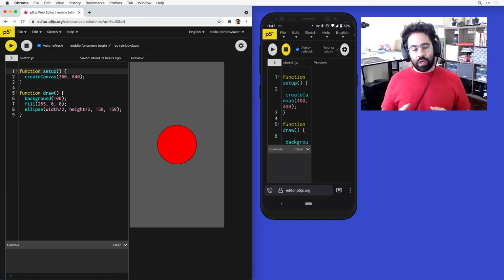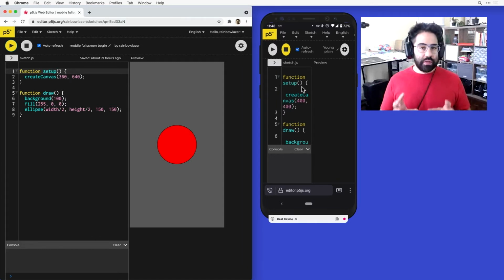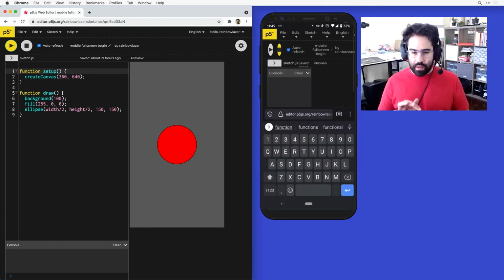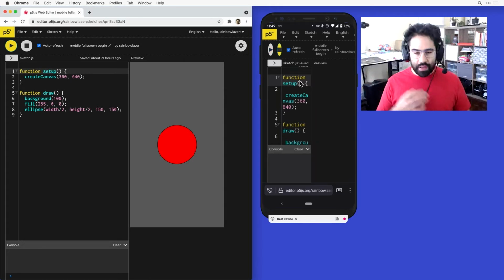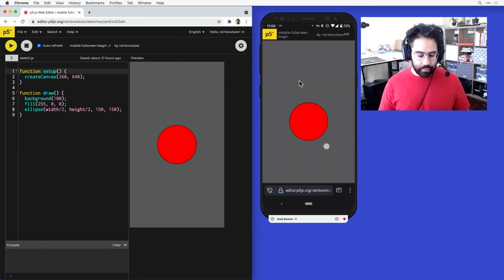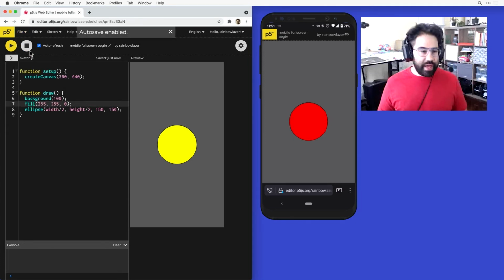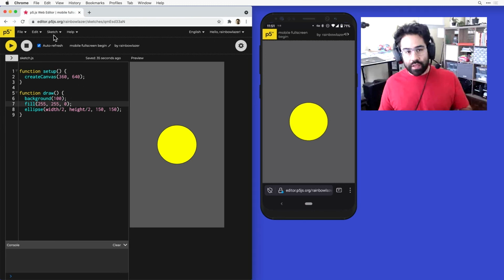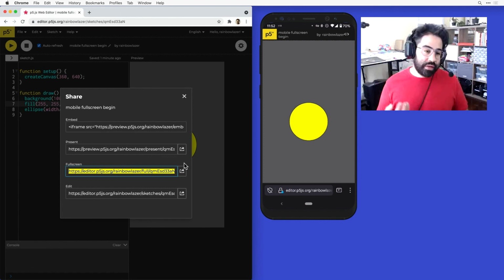How to Display p5js Sketches on a Mobile Device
Testing interaction and animation directly on a device is crucial for making successful mobile games and interactions. After watching this video, you'll be able to run your own p5js sketches on a mobile device, and share them with others .